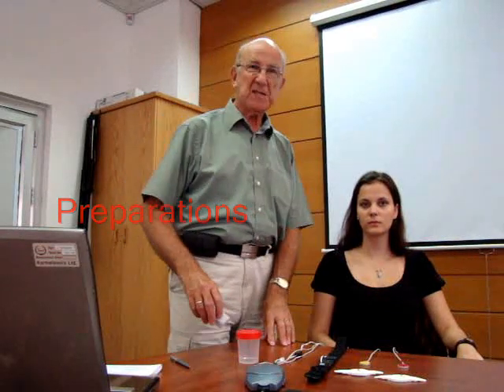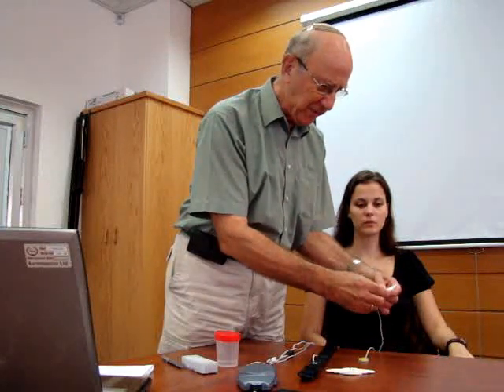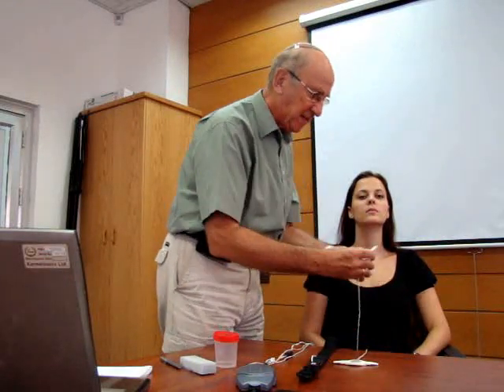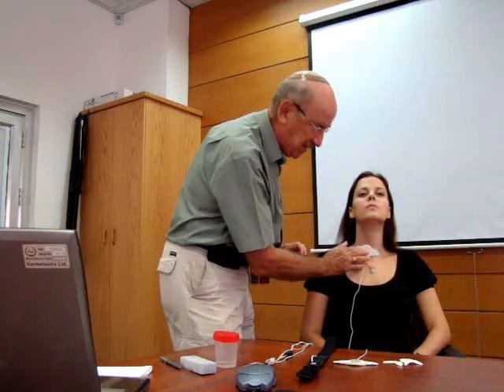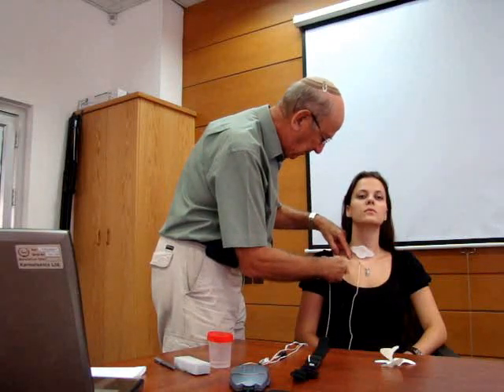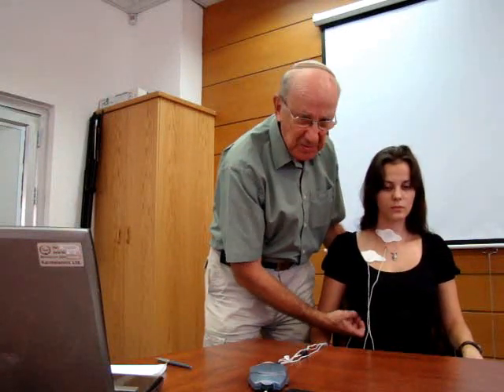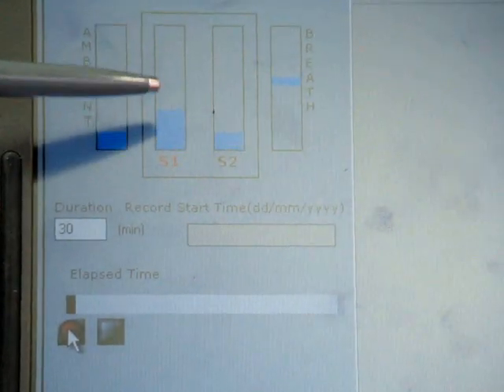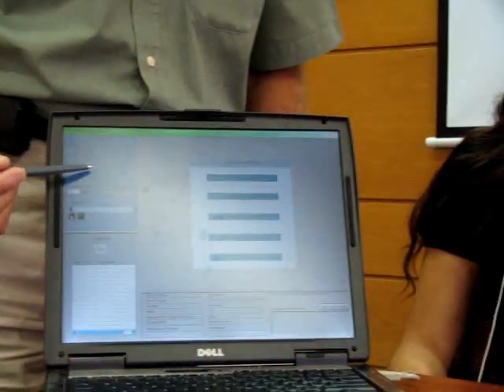Pulmotrack® Sensors Placement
Pulmotrack®
Wheeze Rate A New Paradigm in Asthma Management